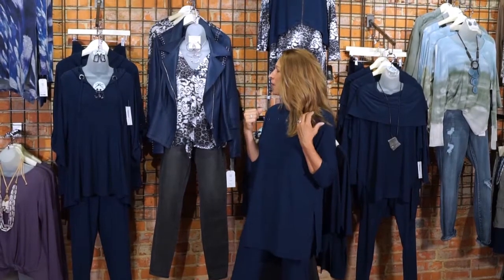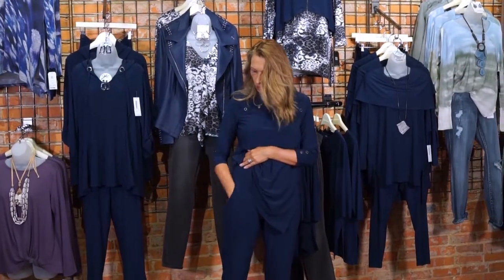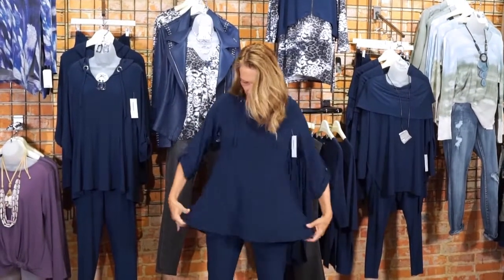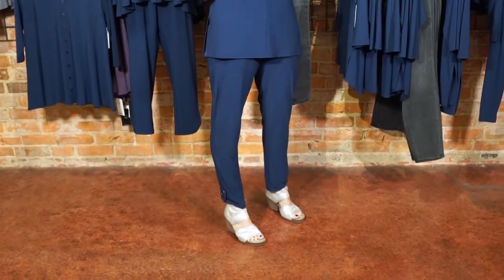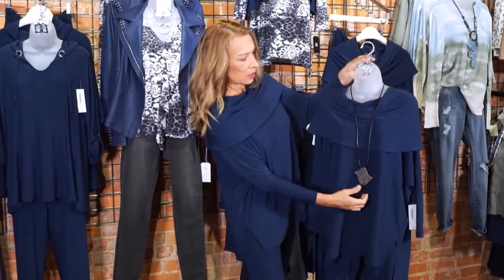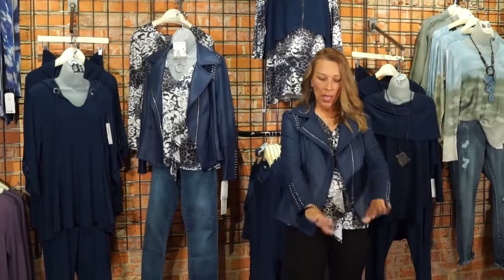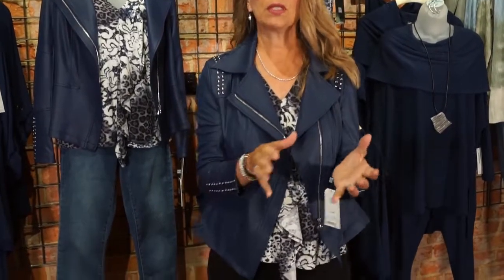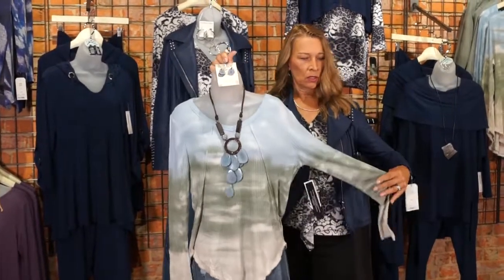Is It Denim? Or Is It Blueberry? at Something You Boutique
You make the call!  Carol thinks it looks like a basket of blueberries.  Sympli calls it Denim.  Either way, find out what we've got in store in this gorgeous color!  or in store at
Something You
511 Broad Street